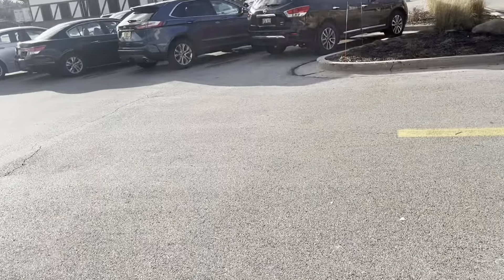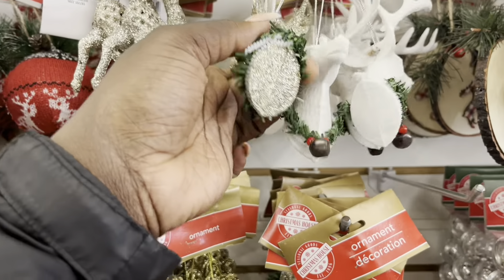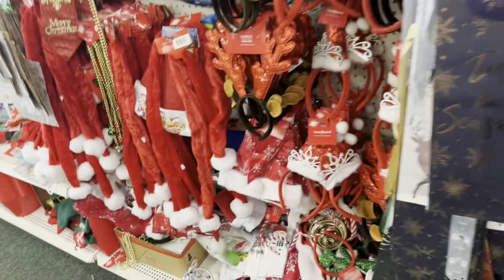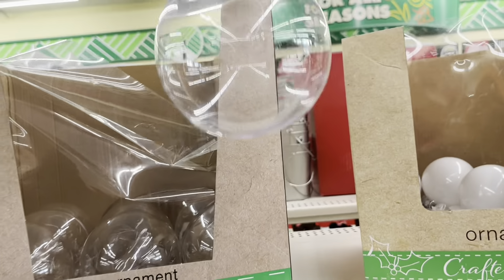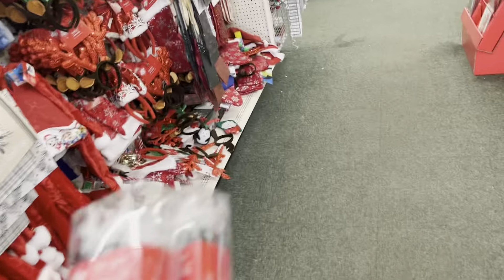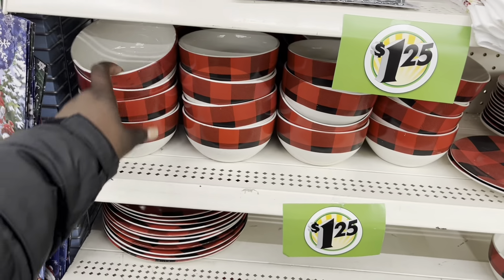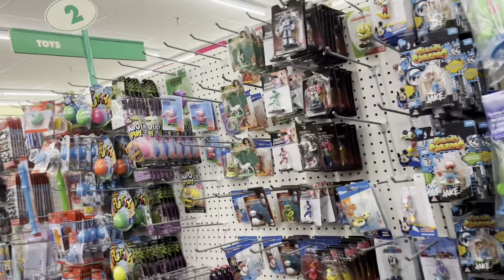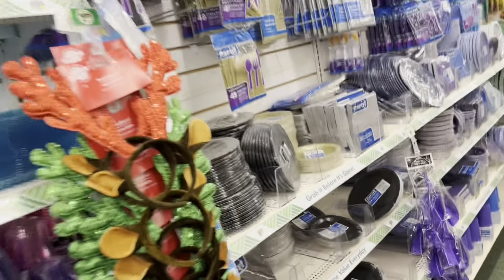Dollar tree Christmas Walkthrough 2022 |Vlogmas day6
We are a large family of 7 we have Breyon11, Braxton11, Antonio9(Baby Tony), Journey7, Justice6, ROMAN3(who is is heaven but still with us), Ramon2(FatFat). Then we have me the mom Brittney!

Come save money on Fetch with me! Sign up w/ code 55KUQ & get 2,000 pts See you there!

Hey! Thought you'd like to save money with Ibotta! It's a free app that gets you cash back on the stuff you buy everyday.